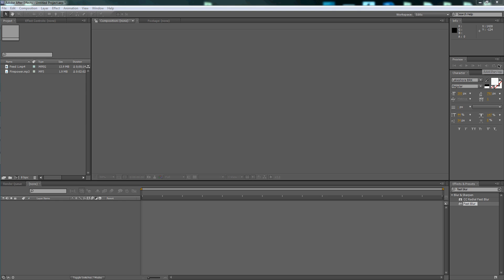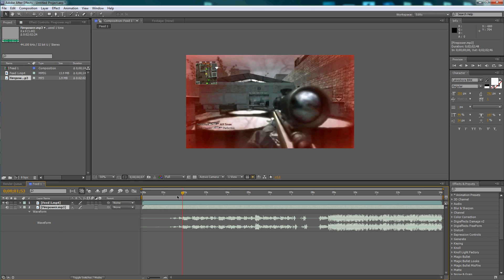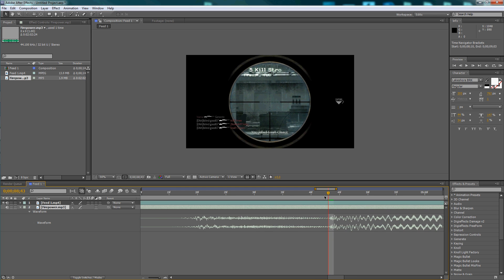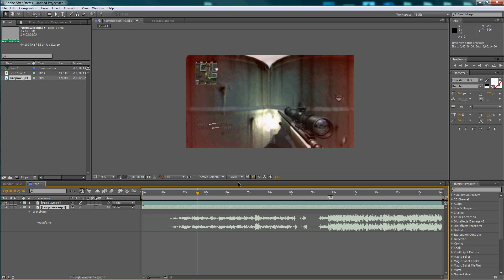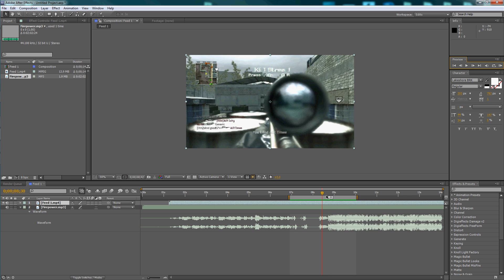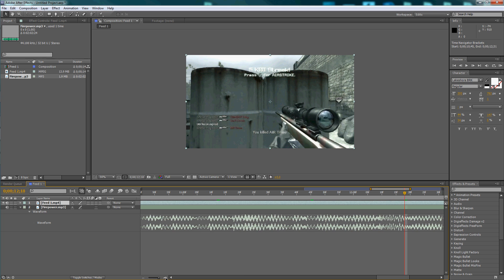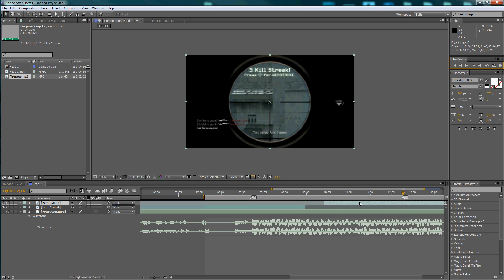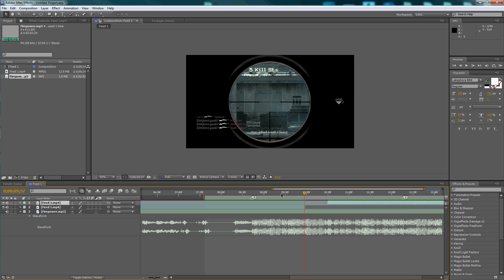How to Sync in After Effects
This is a general tutorial on how to sync shots to your music.